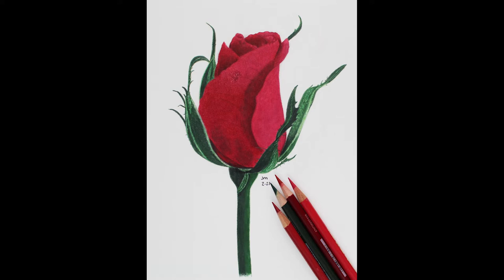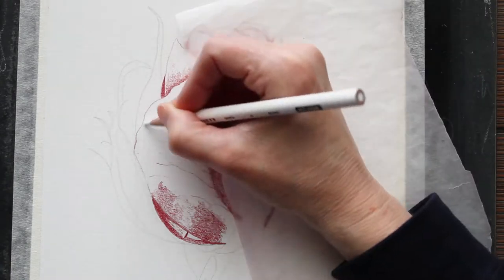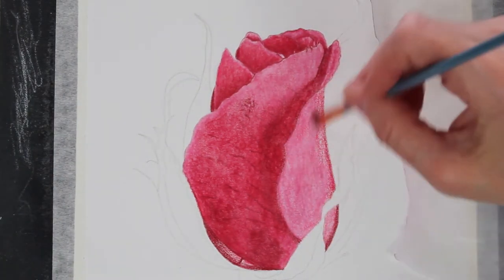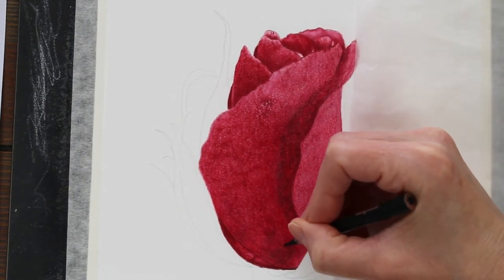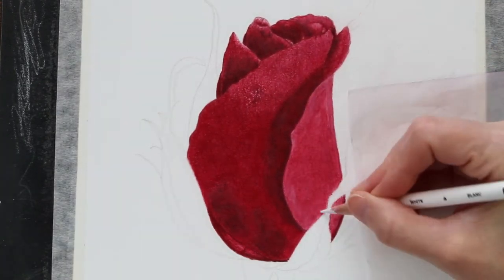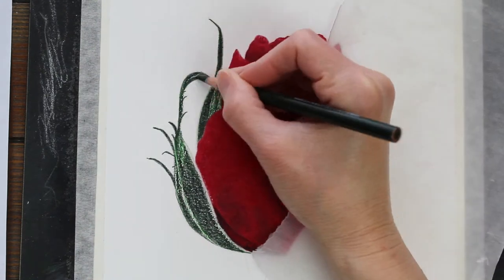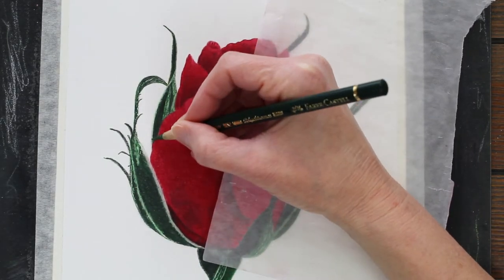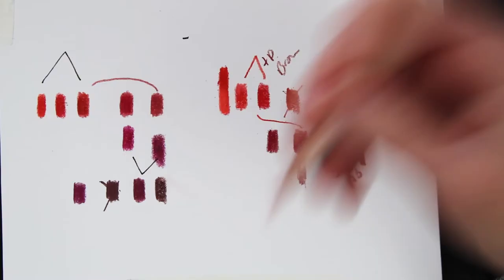Red Rosebud YouTube Patreon 15 minute Preview Video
I drew this rose using colored pencils on Rising museum Mountboard, 2-ply.  I used Prismacolor and Polychromos pencils and  I blended the pencil with solvent, Gamsol OMS.

I have created a 5-part Tutorial Series for this drawing including Outline, Reference Image, Supply List, Color Guide, and Study Guide with helpful tips. Only $7/ month for immediate access to over 100 Colored Pencil Video Drawing Lessons.

Reference from Pixabay.